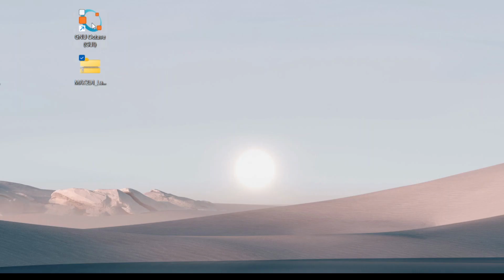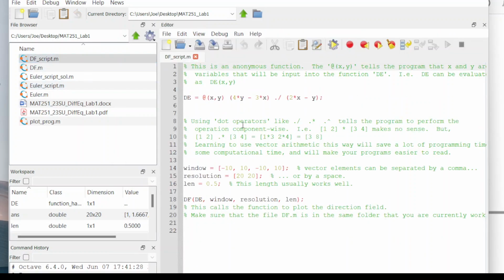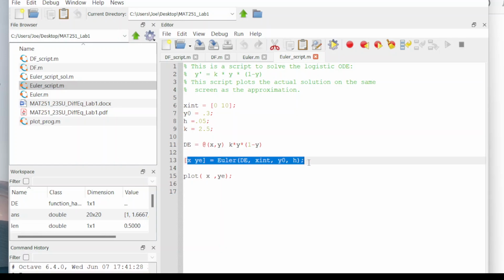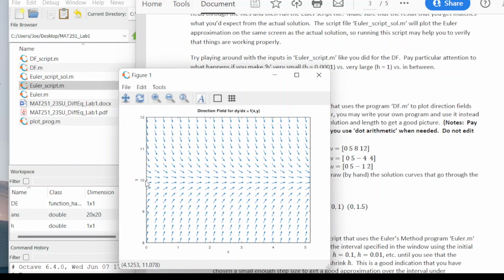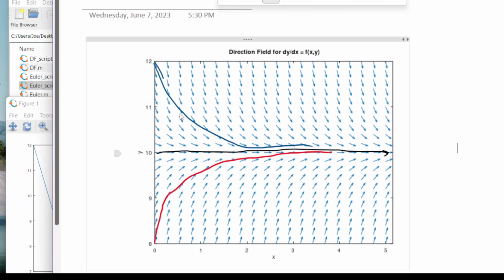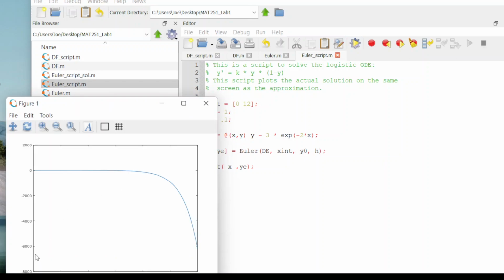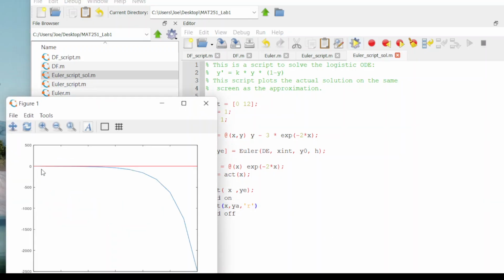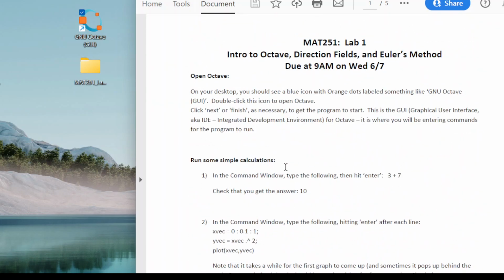DE Lab 1 Discussion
Discussion of the solution methods for the problems in Lab 1.